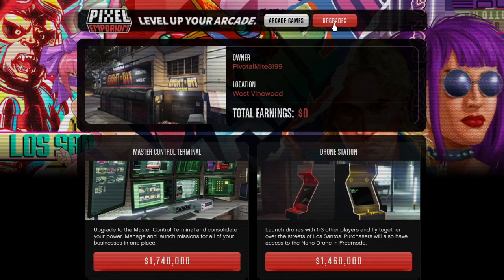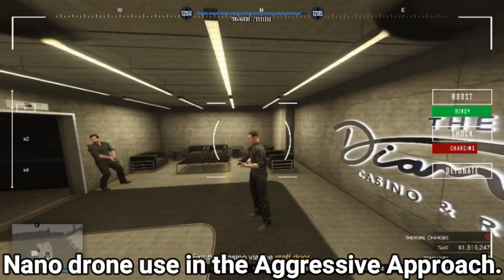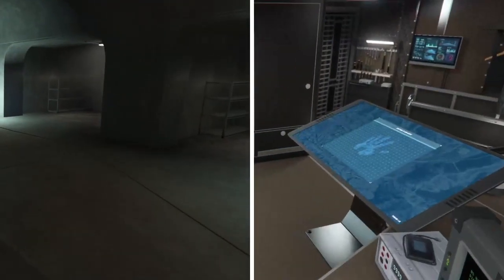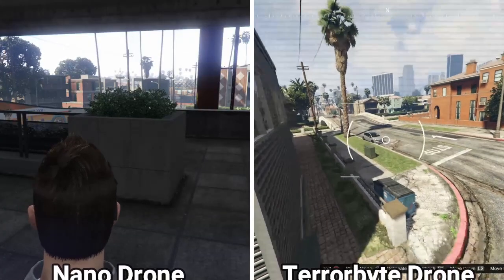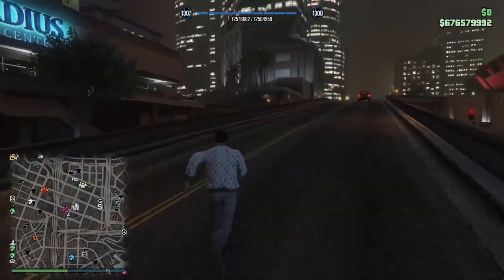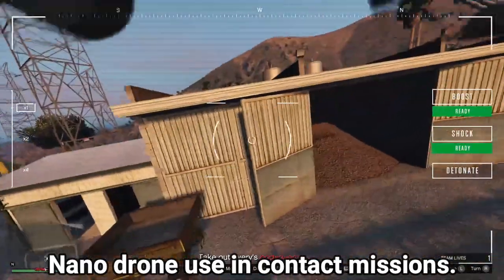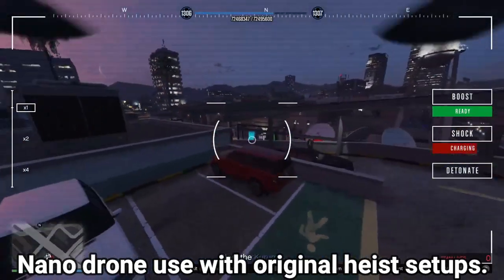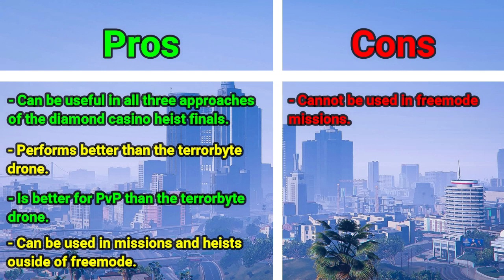GTA Online Why Every Player Should Invest in the Nano Drone (See Description for Time Stamps)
This is an in depth video regarding the nano drone in GTA Online, an upgrade that can be bought from the Arcade Property, released with the Diamond Casino Heist DLC. I believe a lot of players truly don't know how effective the nano drone is in Online. Its main purpose is for its use in the diamond casino heist finals; however, as you will see in this video, its usefulness does not stop there. As always, have a great day!

Time Stamps:
Intro - 0.00 - 1:23
Nano Drone Basics - 1:23 - 2:48

First Reason to Invest in Nano Drone - 2:48 - 7:47
Nano Drone in Silent and Sneaky Approach - 2:48 - 3:17
Nano Drone in Big Con Approach - 3:17 - 5:19
Nano Drone in Aggressive Approach - 5:19 - 7:47

Second Reason to Invest in the Nano Drone - 7:47 - 16:08
Nano VS Terrorbyte Drone (Speed and Range) - 7:47 - 10:13
Nano VS Terrorbyte Drone (Boost Recharge Rate) - 10:13 - 10:37
Nano VS Terrorbyte Drone (Shock Recharge Rate) - 10:37 - 10:54
Nano VS Terrorbyte Drone (Detonation Charge Up Rate) - 10:54 - 11:21
Nano Drone Use With Freemode Missions - 11:21 - 14:18
Terrorbyte Drone Use in Freemode Missions - 14:08 - 16:08

Nano Drone VS Terrorbyte Drone in PVP - 16:08 - 20:14
Player Damage While Using Nano Drone - 20:14 - 21:20

Third Reason to Invest in the Nano Drone - 21:20 - 33:25
Nano Drone Use in Contact Missions - 21:20 - 28:18
Nano Drone Use with Doomsday Heist Setups - 28:18 - 29:08
Nano Drone Use with Doomsday Heist Finals - 29:08 - 30:21
Nano Drone Use with Original Heist Setups - 30:21 - 32:14
Nano Drone Use with Original Heist Finals - 32:14 - 33:25

Nano Drone PROS and CONS Recap - 33:25 - 36:38
Outro - 36:38 - 37:32